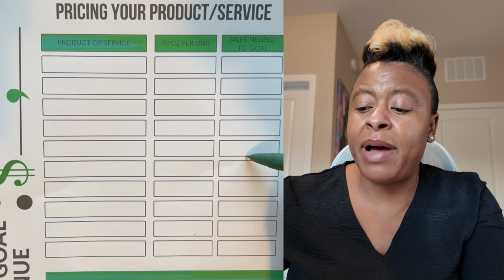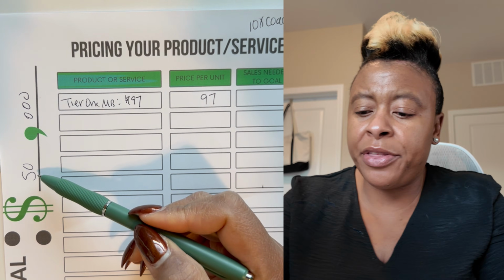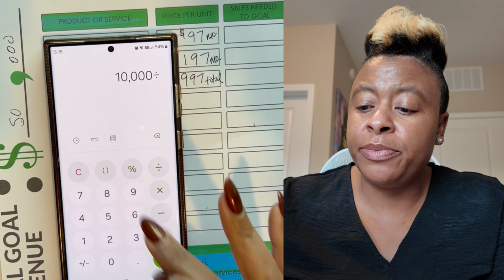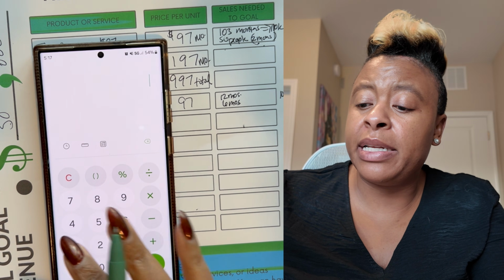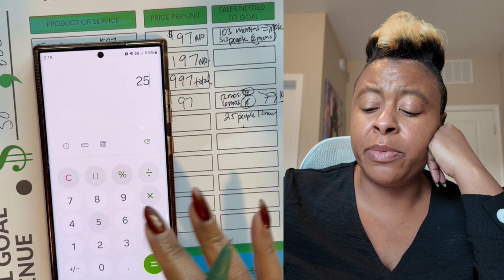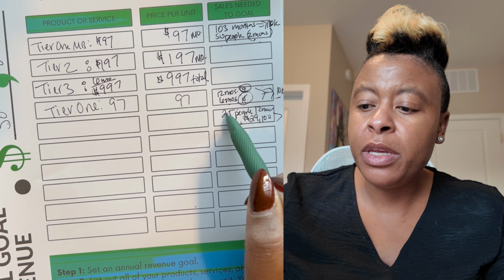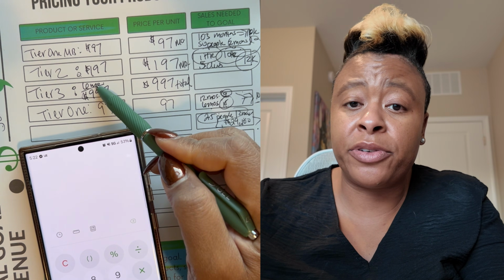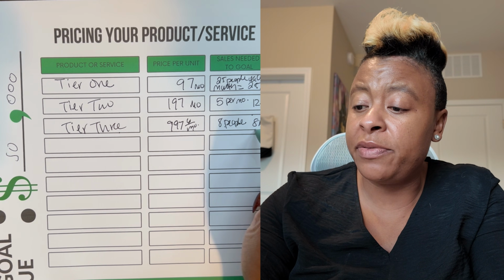Make More Money With This Simple Income Planning Method l Ranarda Jones, CEO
Every small businesss owner and entrepreneur need a business planner. Ours allows you to map out your annual revenue goals and set targets to reach them. To make money online or anywhere you have to set goals and targets. In this video I show you how to set a goal in your marketing planner and crush those goals.

Here’s what you’ll learn:
- How to break down your revenue goal into manageable income increments.
- The formula to calculate sales targets for your products or services.
- How to price your offerings effectively to reflect their value.
- Strategies for balancing multiple revenue streams, including memberships, coaching programs, and premium packages.
- Tips to reassess and adjust your plan to stay on track.

Using my free planner (don’t forget to download it!), I’ll show you how to list your products/services, set clear pricing, and determine how many sales you need to meet your goals. You’ll also gain insights into capacity planning, ensuring that your goals are realistic and achievable without burnout.

Join me as I walk you through real-world examples, like setting membership levels and coaching packages, to illustrate how to maximize your revenue streams. This exercise will not only help you strategize but also ensure your pricing aligns with the value you provide.